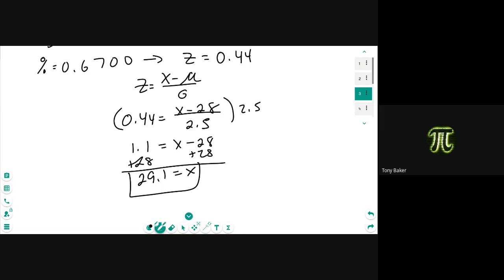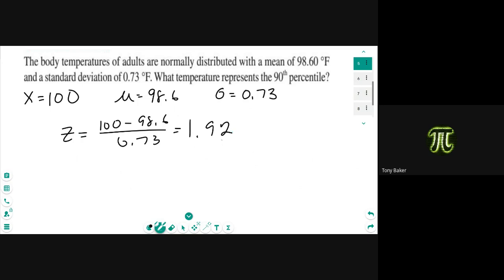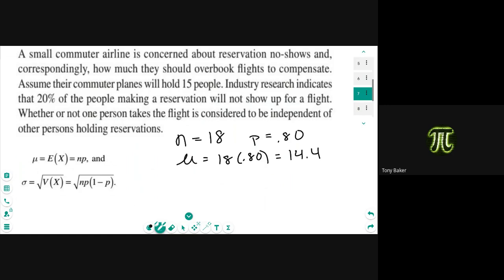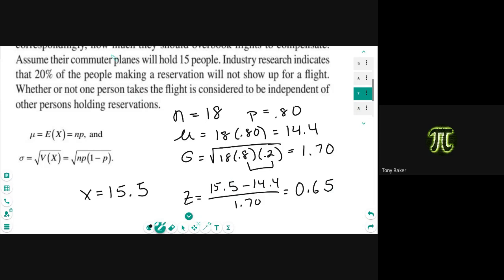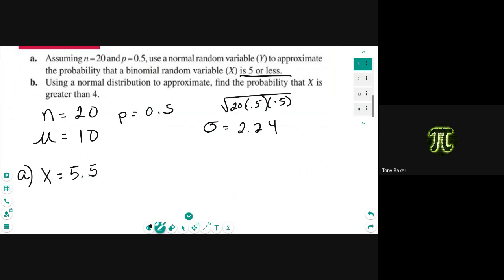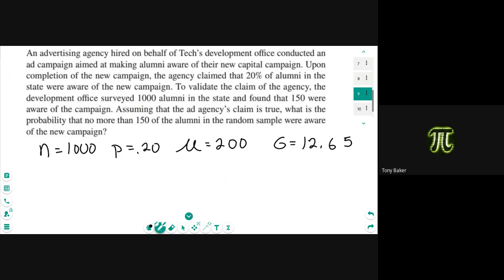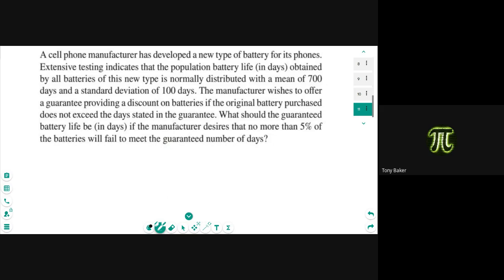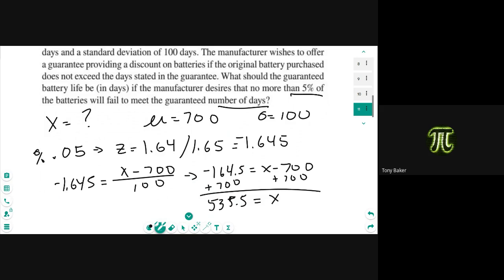Statistics Morning – 2024 10 23 Section 84 85 86